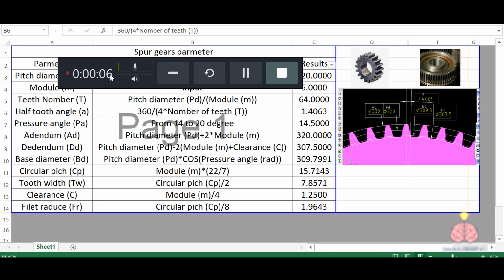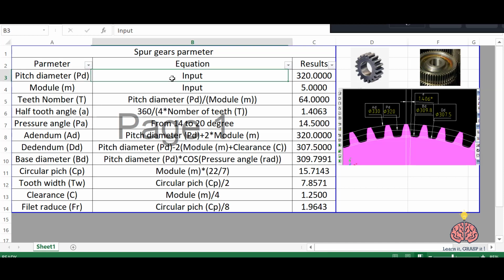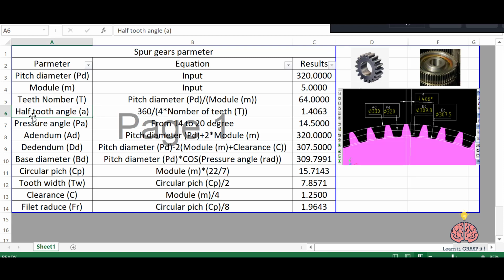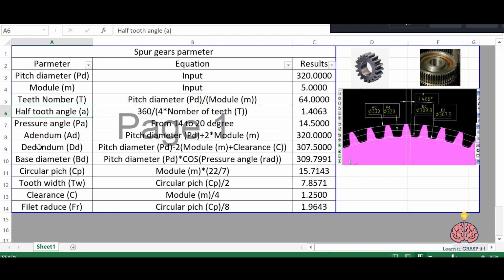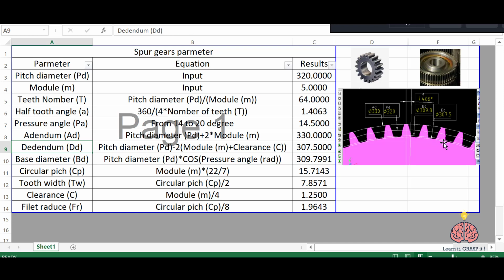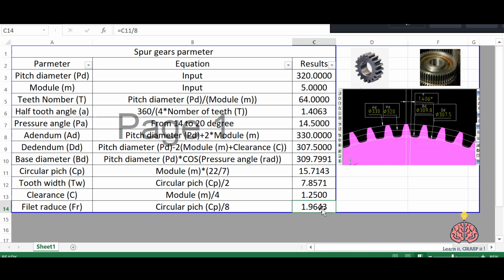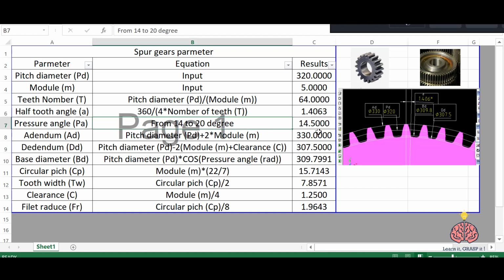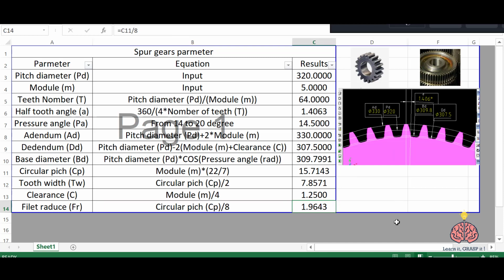How to Draw Spur Gear Tooth Profile Using CAD | Part 1 | Spur Gear Parameters Calculations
Learn how to draw your spur gear in-volute tooth.
Mechanical Design, Gears Design, CAD, CAM, Manufacturing